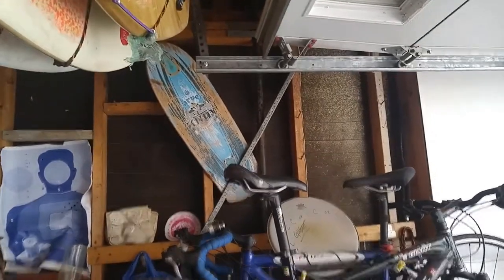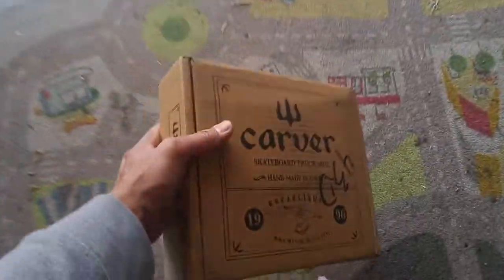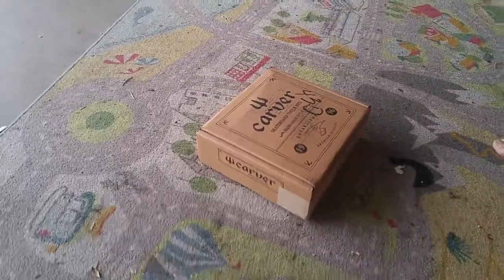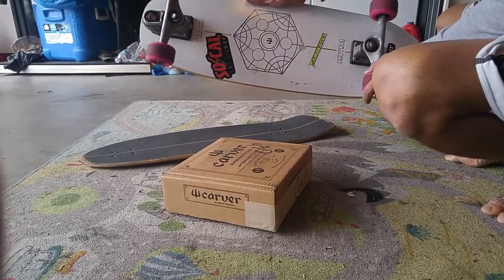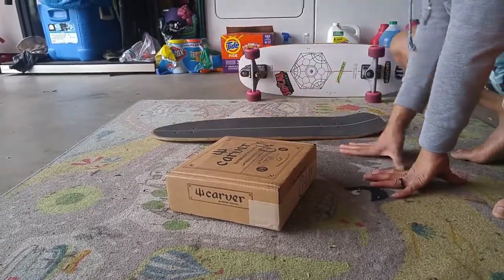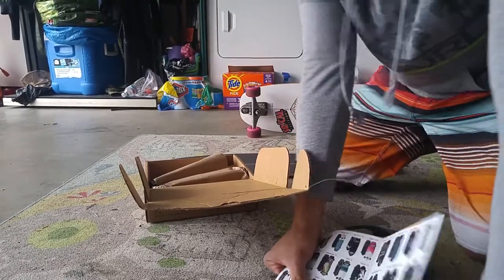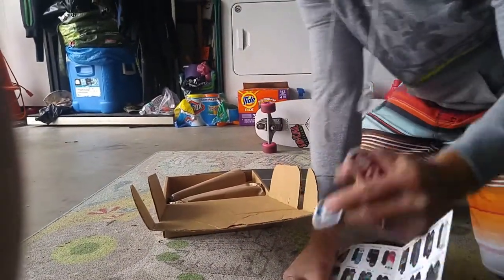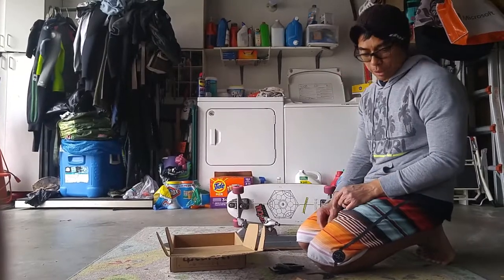Carver Skateboard Deck (Taylor Knox) Rebuild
When I removed the original C7 truck set from this Taylor Knox deck and placed it upgraged onto my daughter's Carver Proteus deck, I thought I would just be hanging it in my garage as a relic. Instead, I purchased a refurbished set of CX trucks from Carver.

A couple of days later, the package appeared on my front porch and put the two together! It actually worked better than the C7 trucks, but that's just my preference. My daughter still prefers the C7 trucks over the CX.